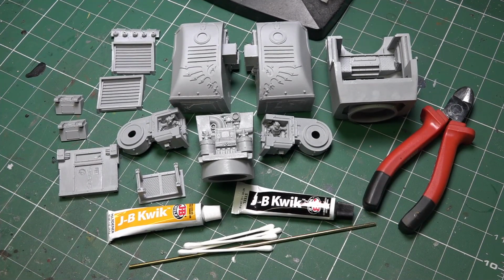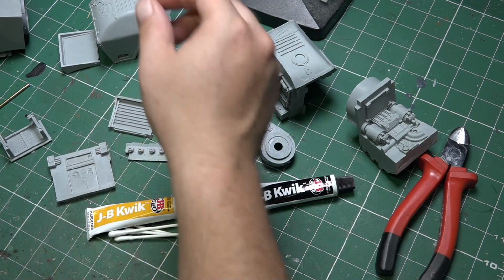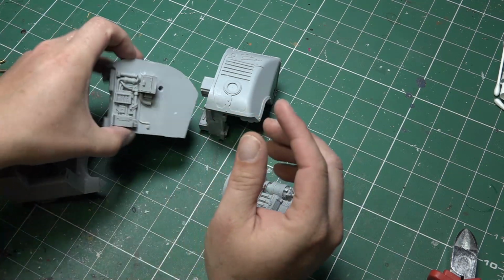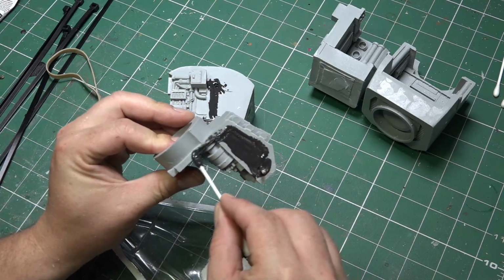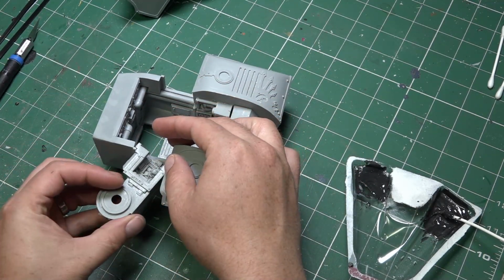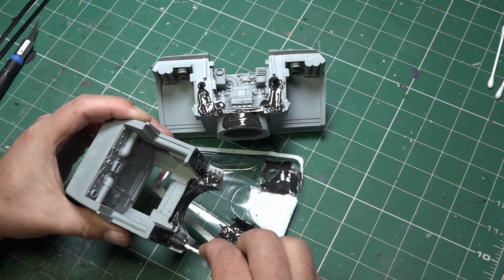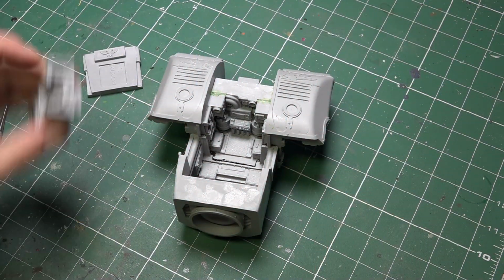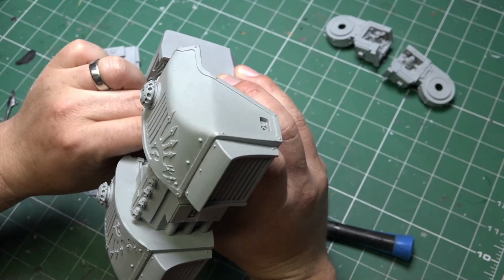How to build a Forgeworld Warhound Titan Part 2 - The Torso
Continuing the series of the Forgeworld Warhound Titan build, in this video I show you  how I have assembled the torso, with pinning, JB Weld, what to leave off for painting and what you can assemble. It is in depth as it is aimed as a full detailed build guide tutorial!

Please note I am not sponsored or endorsed by any products used in the guide, these are simply the best products in my own experience to get the job done.